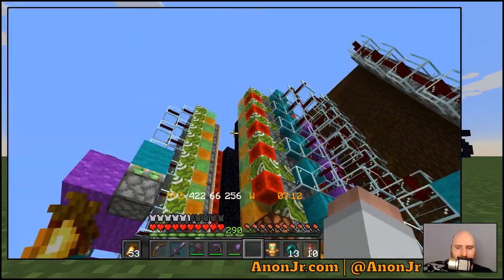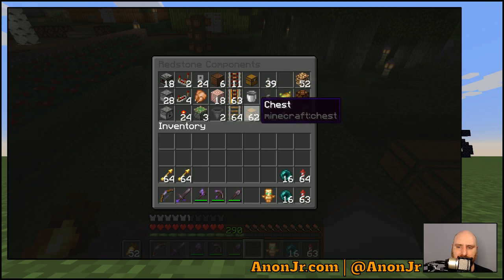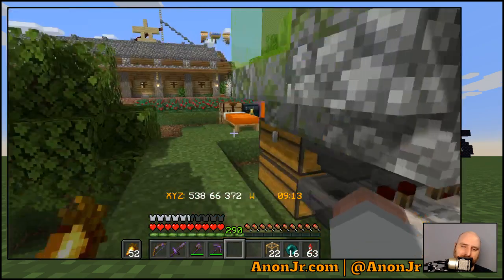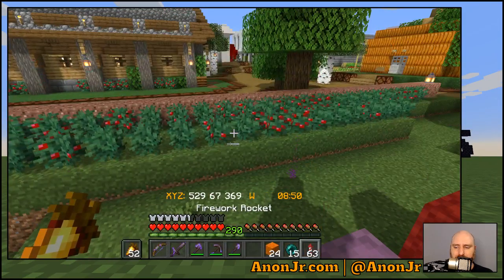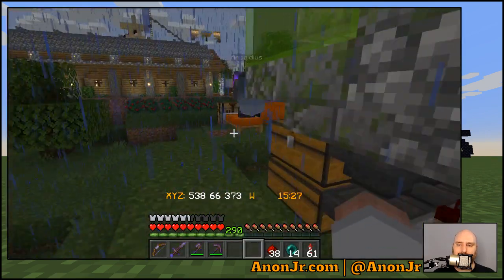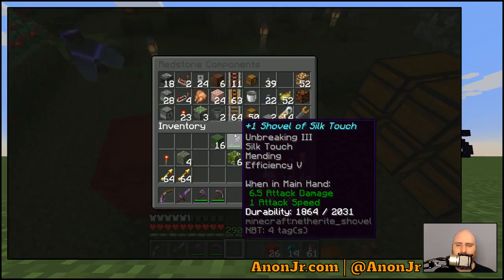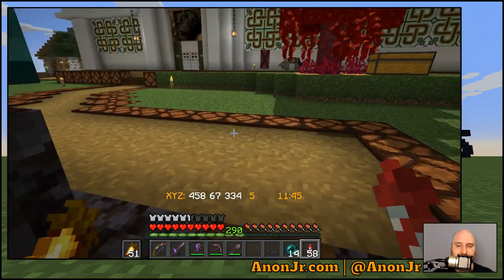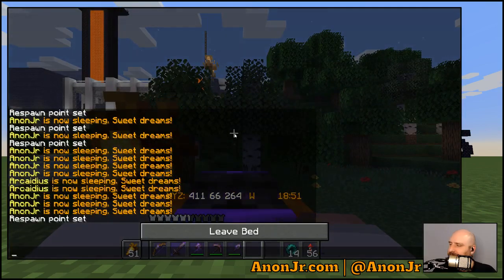CoffeeCraft Live Stream Archive (2020-11-03)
Today was a relaxing couple hours of politics-free messing around on the server. Mostly I turned an almost complete project into a bigger work-in-progress, and added a new unfinished project to the list. I think I'm doing this project thing wrong.